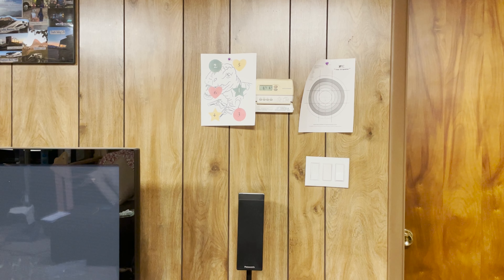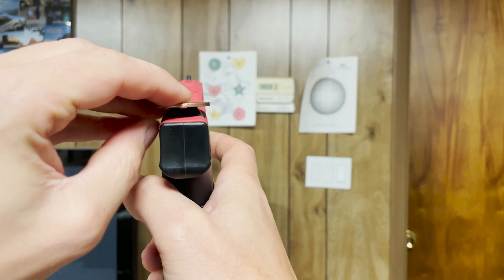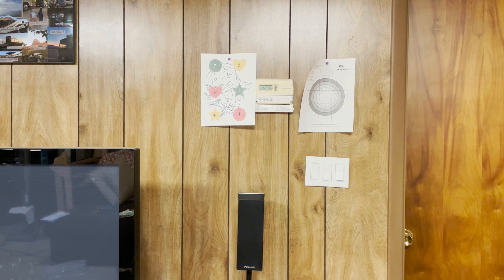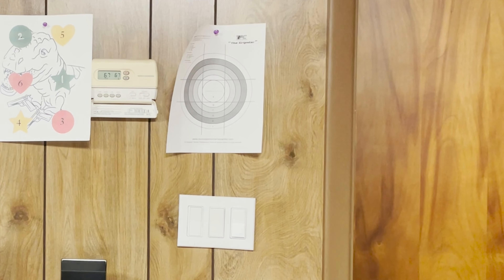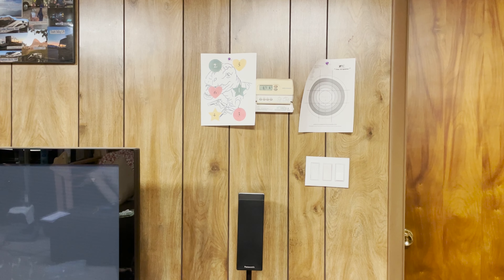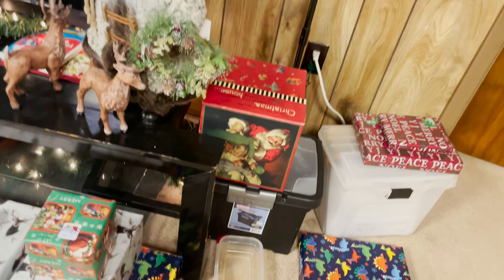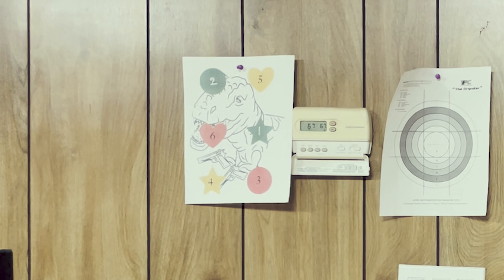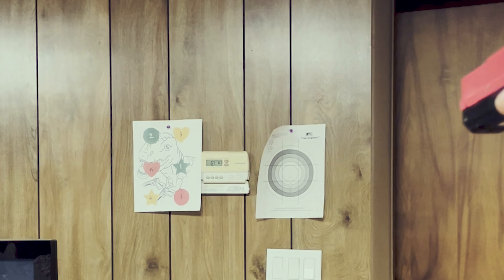Sirt Training; Episode 2. Adjusting Your Laser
how to adjust your laser so that it matches up with your sights on a Sirt Pistol